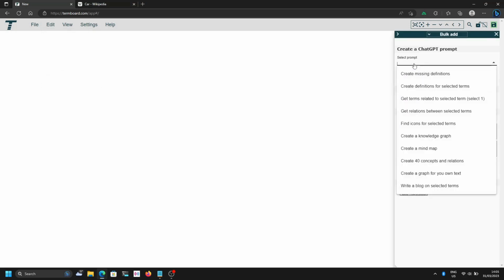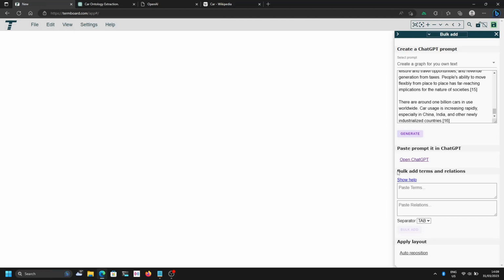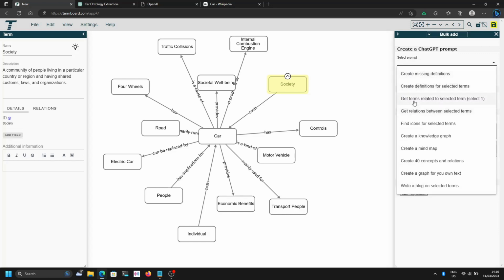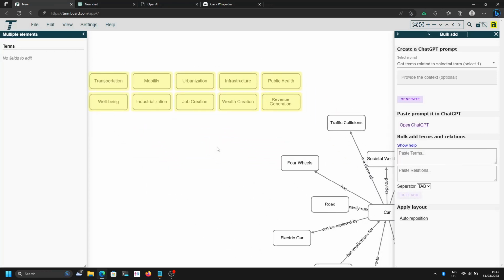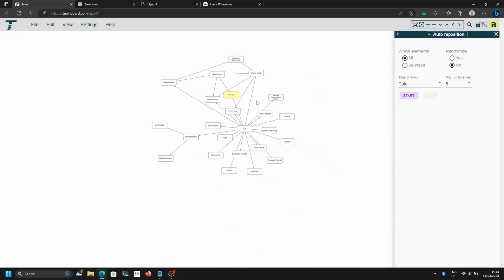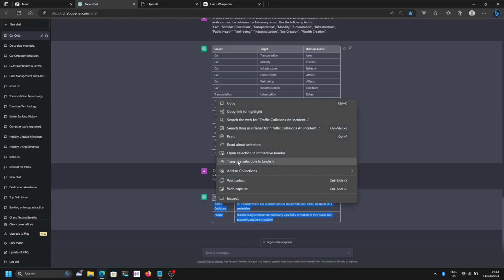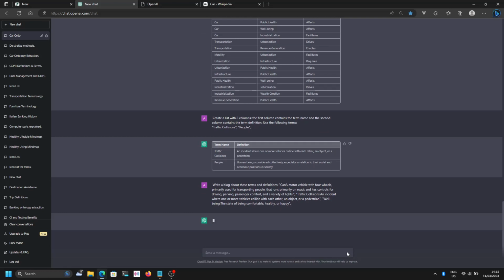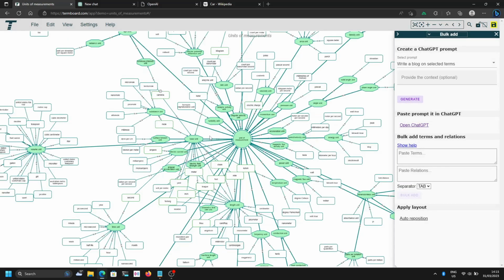How to create a Knowledge Graph with ChatGPT using your own text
In this video, you'll discover how to take advantage of TermBoard's powerful prompt templates for ChatGPT to extract key terms and relationships from your text effortlessly. With the results, you'll be able to expand your knowledge graph by generating additional relevant terms, and finding their definitions. But that's not all - you'll also learn how to use your newfound knowledge to craft compelling blog posts with carefully selected terms that will capture your audience's attention. Whether you're a data modeler, a content creator or just someone who wants to improve their knowledge extraction skills, this video is a must-watch.

00:00 Select and generate a prompt to use in ChatGPT
00:43 Copy the results from ChatGPT to TermBoard
01:08 Use an algorithm to position the elements
01:25 Get more terms
01:55 Get the relations
02:45 Create the missing definitions using ChatGPT
03:18 Create a blog by selecting some terms